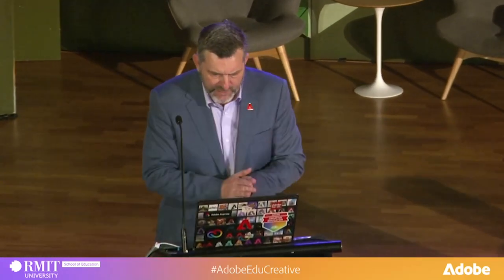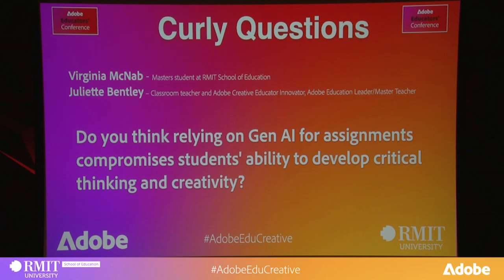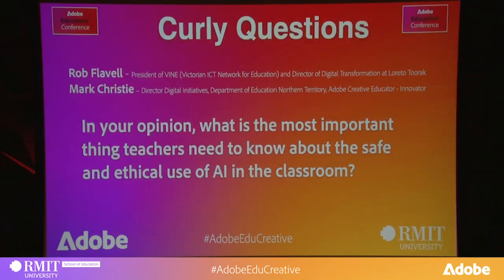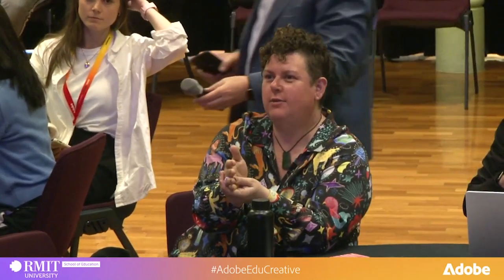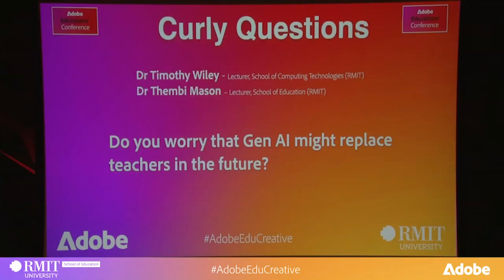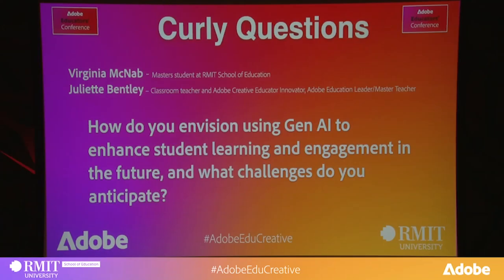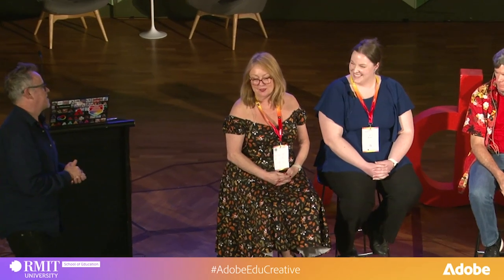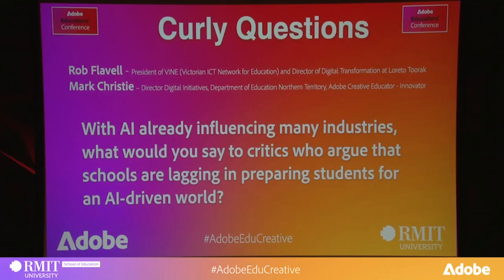Curly Questions - 2024 Adobe Educators' Conference Melbourne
Hosted by Al Briggs, this Curly Questions panel session is part of the 2024 Adobe Educators' Conference Melbourne